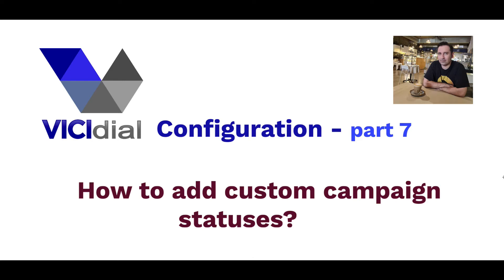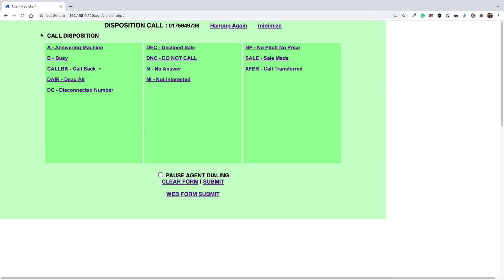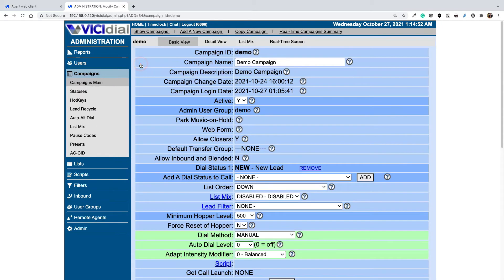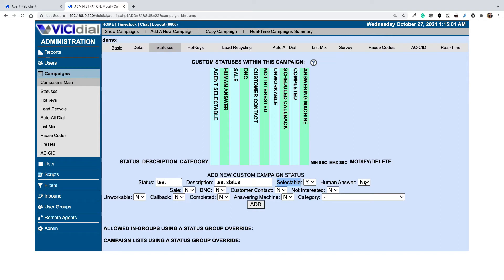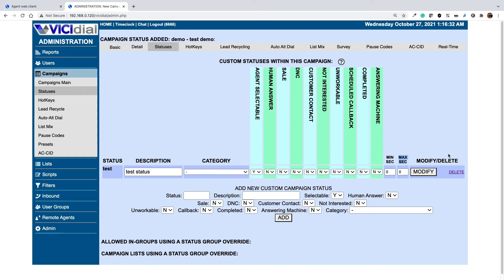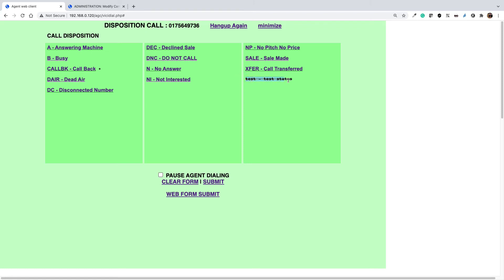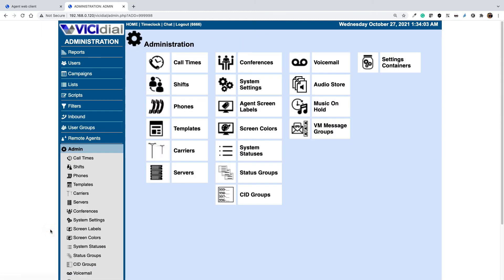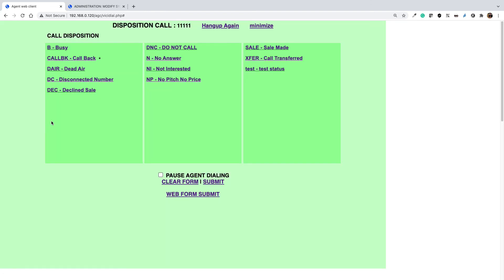How to add or edit call statuses in VICIdial? (VICIdial Configuration - part7)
Through the use of custom campaign statuses, you can have statuses that only exist for a specific campaign. in part 7 of the VICIdial Configuration video training series, we will learn how to add or edit custom campaign statuses and also system statuses.